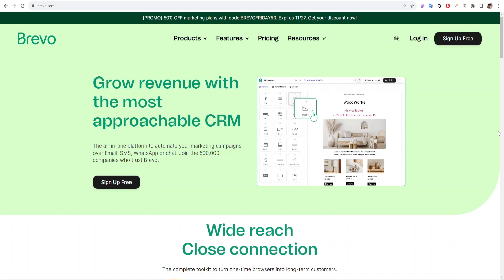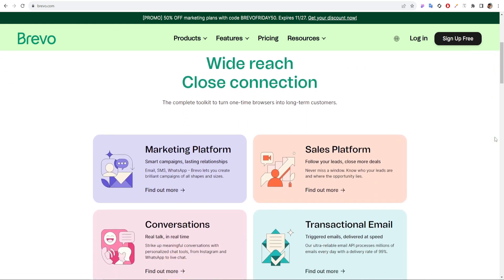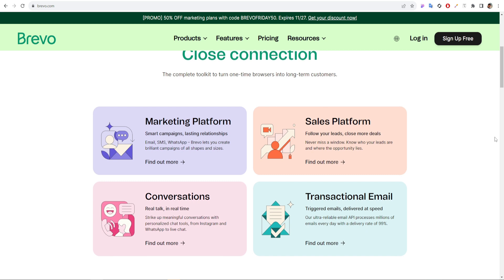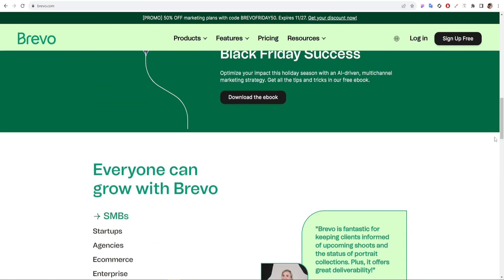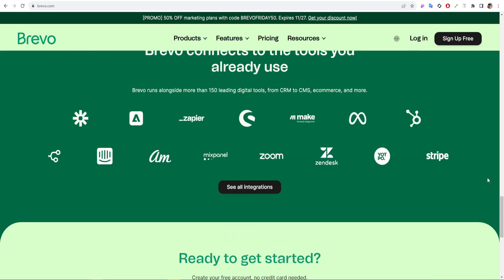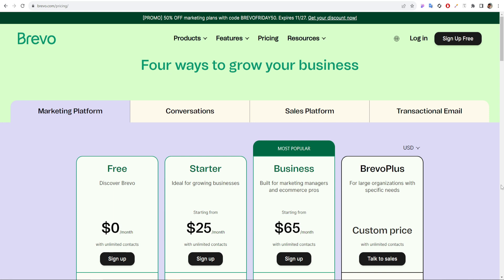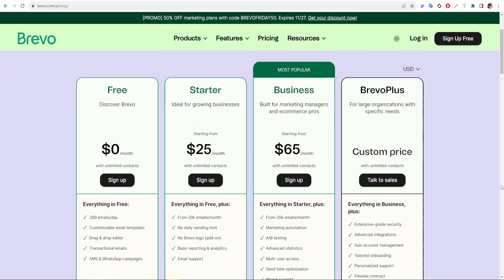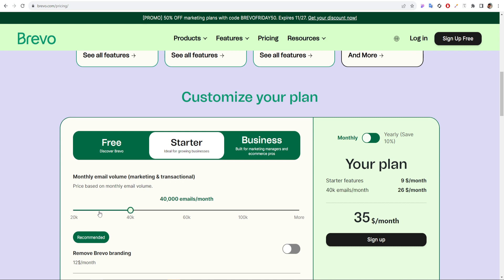Brevo 50% Off 🔥 (Sendinblue) | Email Marketing Software for Black Friday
Discount Code: BREVOFRIDAY50
Expires 27 November, 2023

Brevo email marketing tool previously known as Sendinblue. It's an all-in-one platform to automate your marketing campaigns over Email, SMS, WhatsApp or chat.

Brevo is a complete toolkit to turn one-time browsers into long-term customers. It provides Marketing Platform, Sales Platform, Conversations and Transactional Email.

They are providing a free ebook "AI Powered Marketing" on how to get success on black Friday. Brevo runs alongside more than 150 leading digital tools, from CRM to CMS, ecommerce, and more.

If we check the pricing of Brevo then we will find different types of plans based on our needs. Right now they are offering 50% off. Use code "BREVOFRIDAY%0" and get a 50% discount. The pricing of Brevo depends on how many emails you will send per month and the features you need.

You can also customize your plan based on your needs. So if you plan to buy Brevo then this is the right time for you.

Note: Some of the links may contain affiliate links. If you make a purchase through them, I may receive a small commission without any extra cost to you.